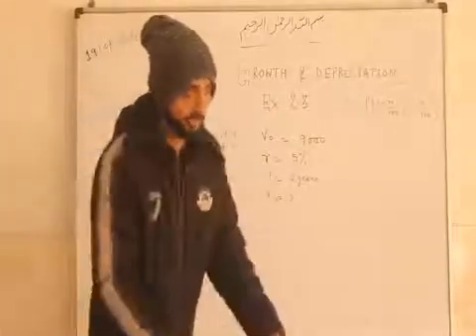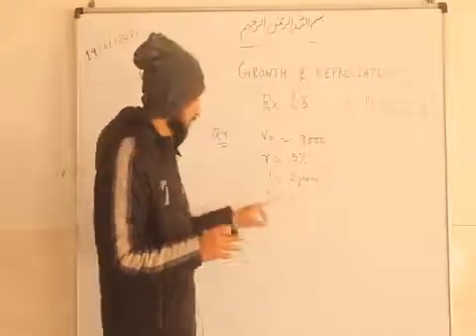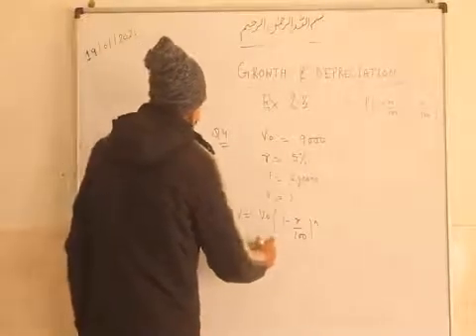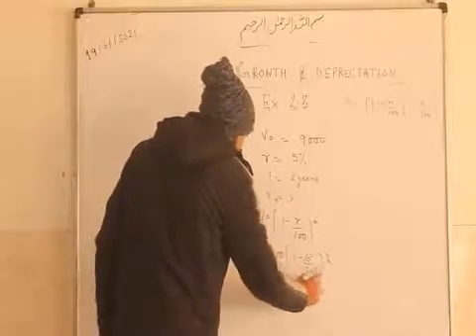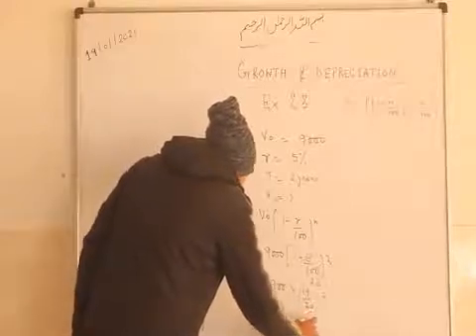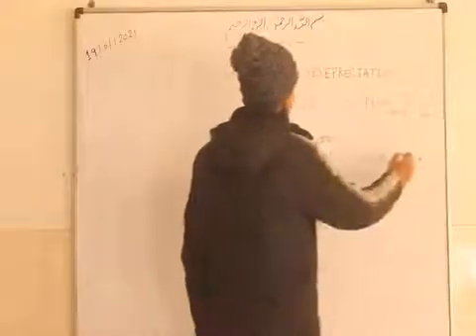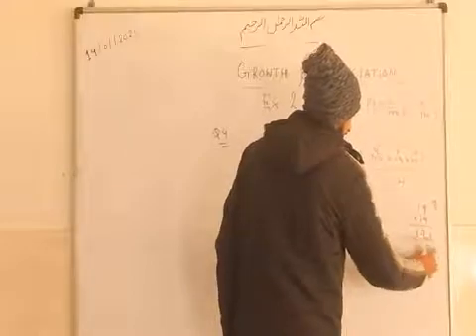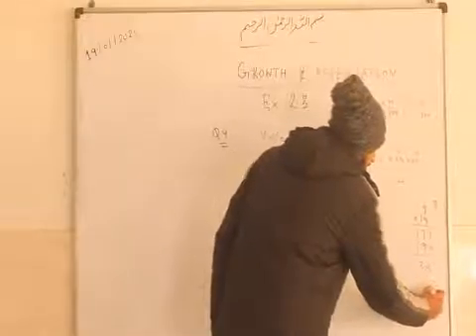19 Jan 21 Class 9th Math Exercise 2 3 Q 1 Q5 3